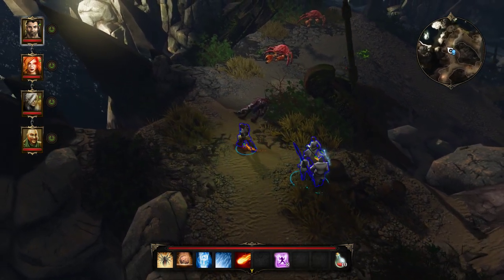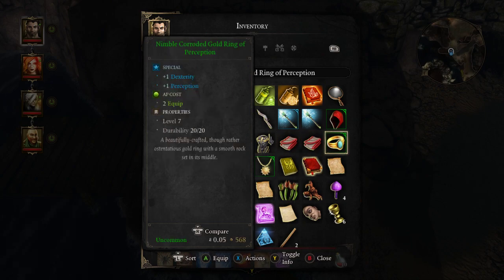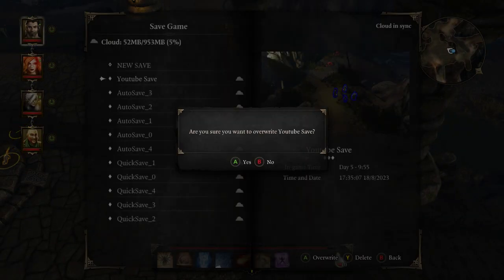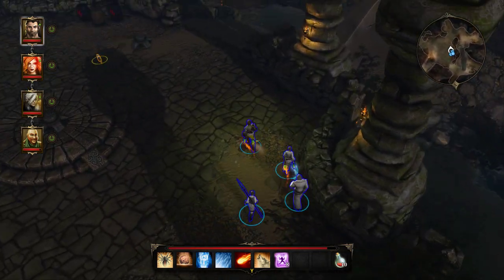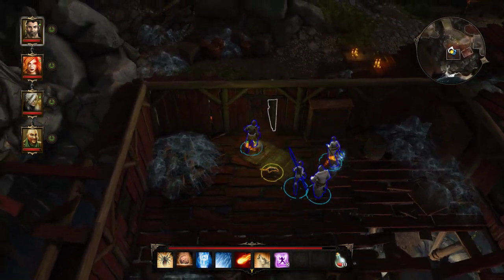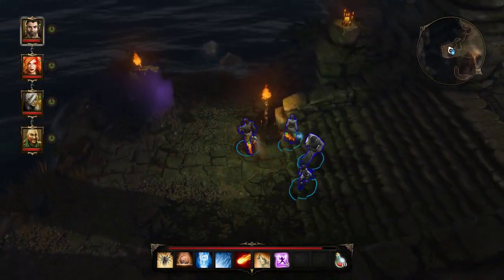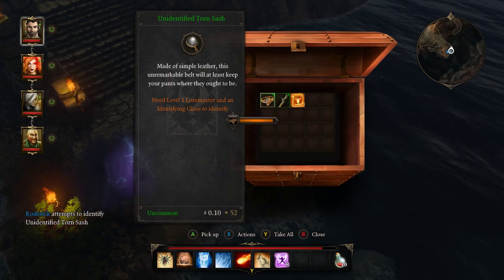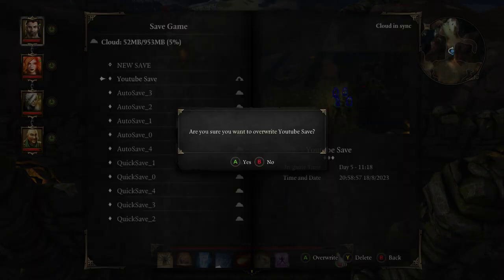LoneWolfLegendOfficial's Epic Journey in Divinity Original Sin 1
Join LonewolfLegendOfficial as he plays Divinity Original Sin 1 on PC!